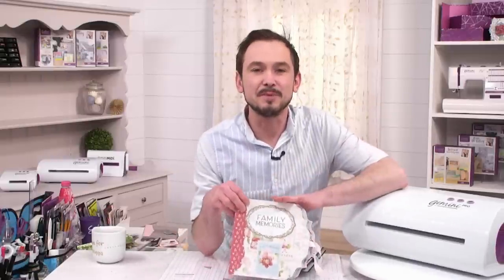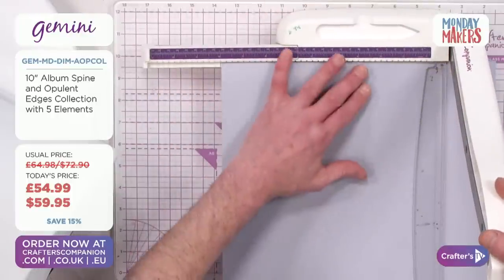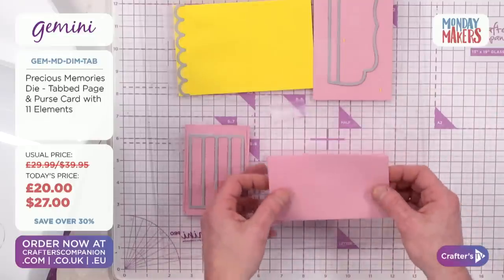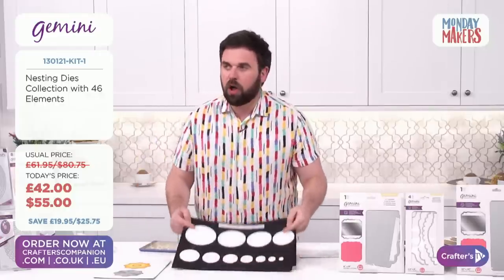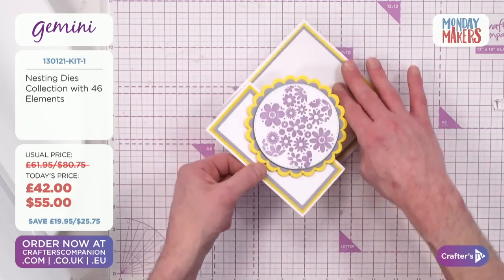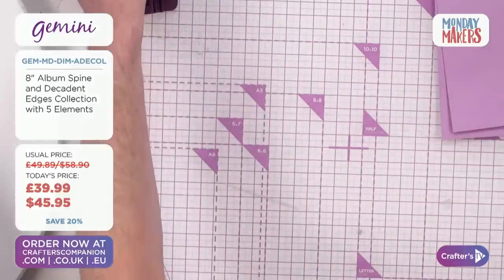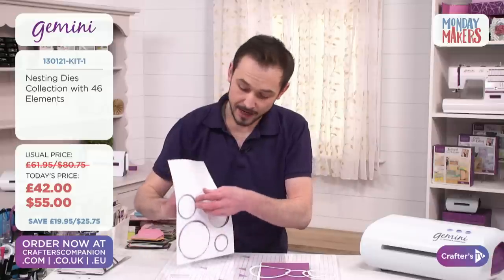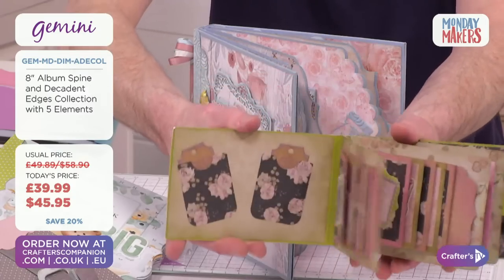Monday Makers 08 Mar 2021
Start your week off right with Monday Makers on Crafter's TV! Join Joe & Craig from 7pm UK 🇬🇧 / 2pm ET 🇺🇸 for all the fun, crafting and bargains you know and love! Shop during the show here: